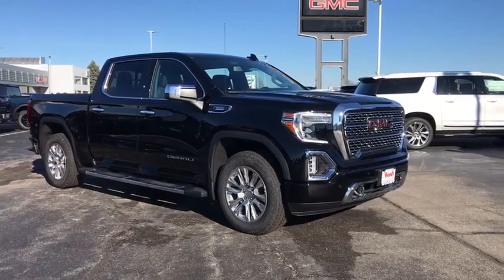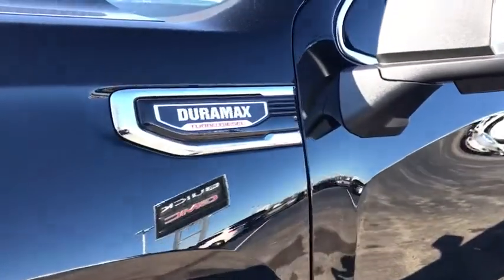2021 GMC Sierra 1500 Naperville, Plainfield, Aurora, Oswego, Chicago, IL GN8551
Onyx Black New 2021 GMC Sierra 1500 available in Naperville, Illinois at Woody Buick. Servicing the Plainfield, Aurora, Oswego, Chicago, IL area.
2021 GMC Sierra 1500 Denali - Stock#: GN8551 - VIN#: 3GTU9FET2MG147368

Woody Buick
1585 W Ogden Ave

Visit Woody Buick GMC at the corner of Ogden and Aurora Ave. In Naperville. Chicagoland's largest selection of new Buicks and GMCs. 2021 GMC Sierra 1500 Denali 4WD 10-Speed Automatic, 4WD, Jet Black Leather. 22/26 City/Highway MPGWoody Buick GMC helps keep Chicagoland moving! We are a family-owned and operated dealership conveniently located at the corner of Ogden & Aurora Ave in Naperville with the largest Buick and GMC inventory around. If you're in the neighborhood, stop by to say hello! Woody will be standing in the showroom with his checkbook ready to give you top dollar for your trade-in. Our philosophy is: If you have a trade, you have a deal! Valet Service provides complimentary pick up and drop off of loaner vehicles, and a service department open until midnight enjoyed by customers from the cities of Naperville, Aurora, Downers Grove, Lisle, Saint Charles, Plainfield, Oswego and Montgomery, as well as Chicago and the surrounding communities. Price includes: $5250 - Buick & GMC Consumer Cash Program. Exp. 11/30/2020
REAR AXLE  3.23 RATIO,LICENSE PLATE KIT  FRONT,TRANSMISSION  10-SPEED AUTOMATIC  ELECTRONICALLY CONTROLLED  with overdrive and tow/haul mode.